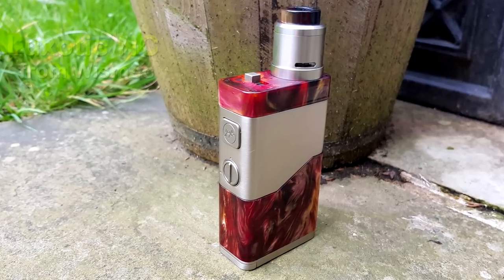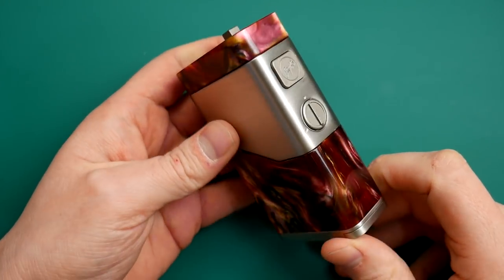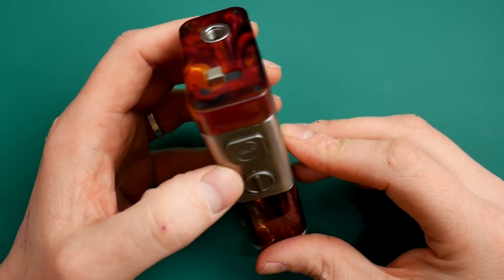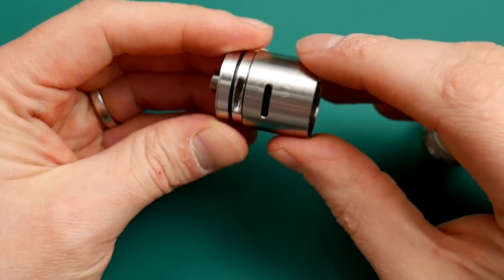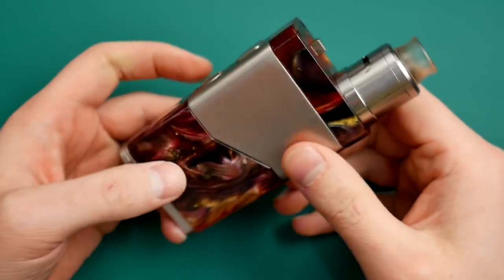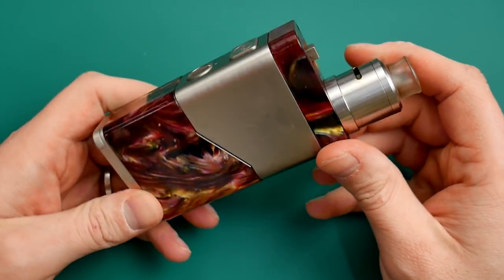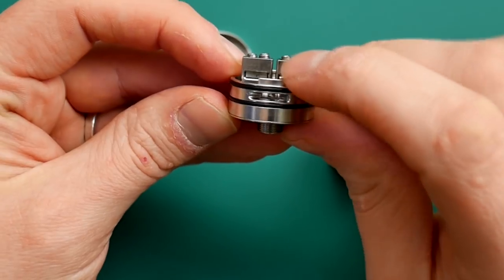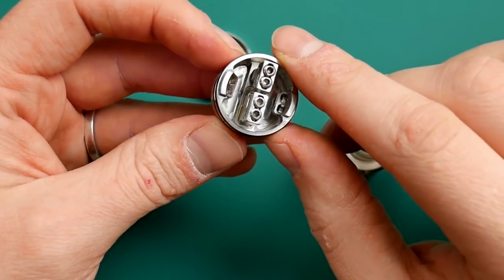Wismec Luxotic NC & Guillotine V2 BF RDA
Hey guys pros and cons with these two new items from Wismec one is the vv Luxotic NC and one is the Guillotine V2 squonk and normal dripper... come see.

My Recommended Stuff
Fav RTA - goo.gl/nzHzVx
Fav RDA - goo.gl/GQbYBJ
Fav Sub tank - goo.gl/TDvjRB
Fav Mod - goo.gl/au4dnp
Fav Wick - goo.gl/hCTMwA